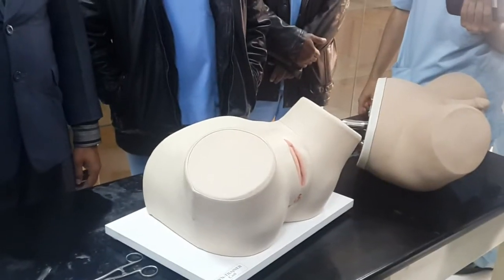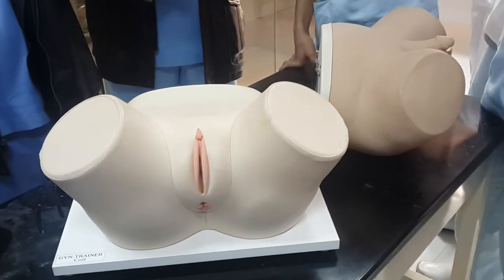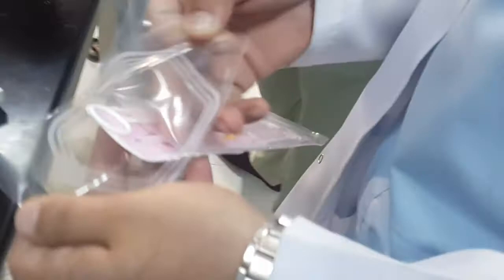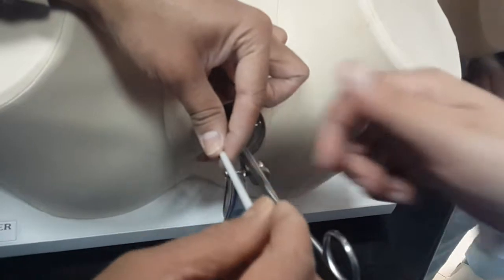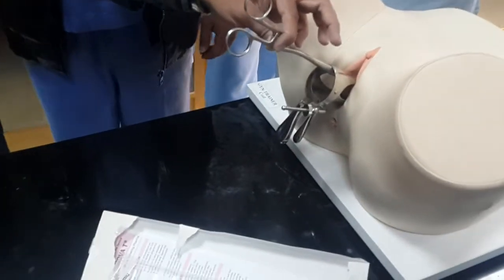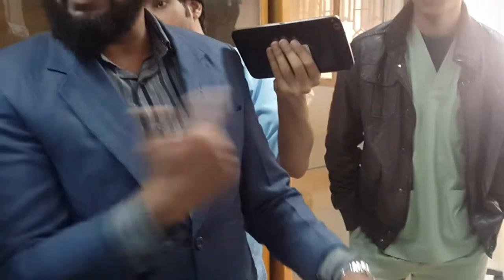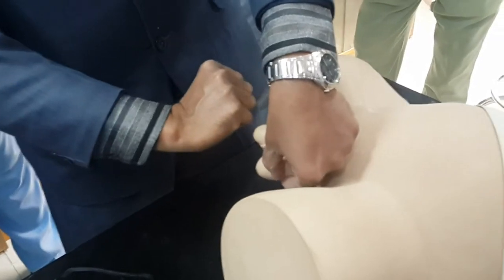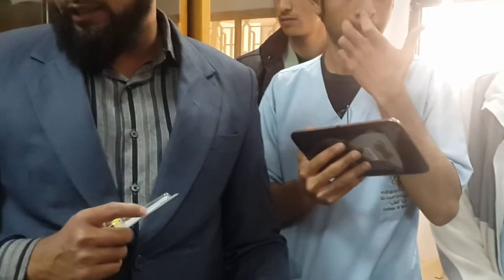CSKL 2nd year : Revision for mid-term